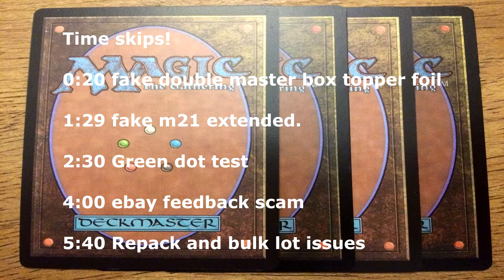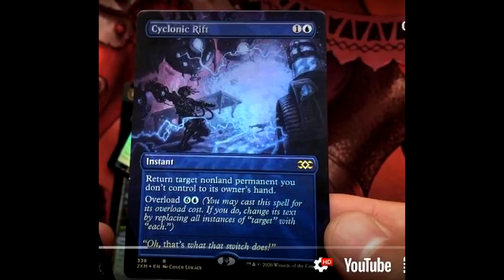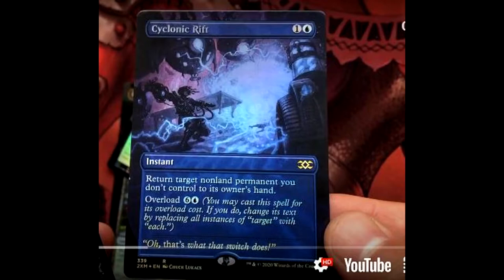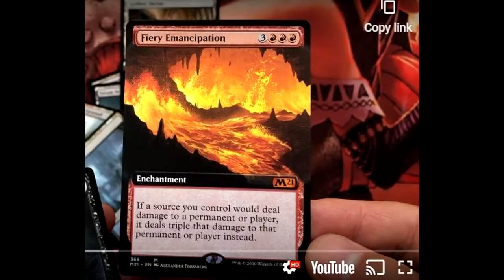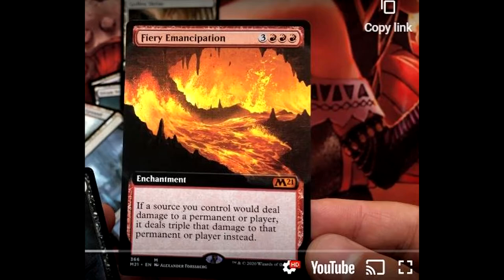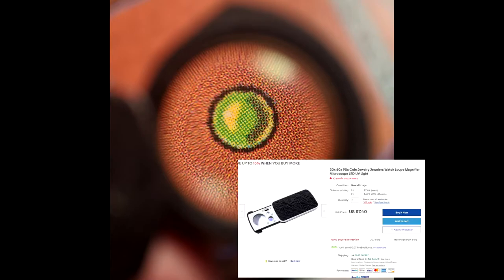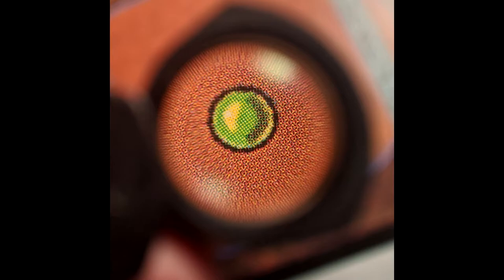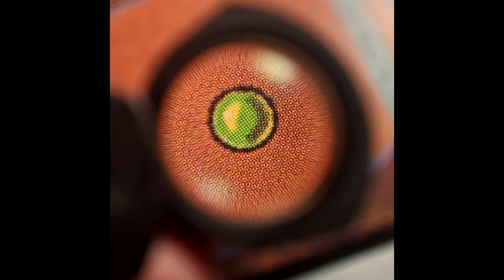HOW NOT TO SCAMMED IN MAGIC THE GATHERING! (Bulk, Repacks, Fakes)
In this video we go over common scams in magic the gathering and what to look for so you don't buy fake cards or trash on ebay.

You can follow me on the following platforms!